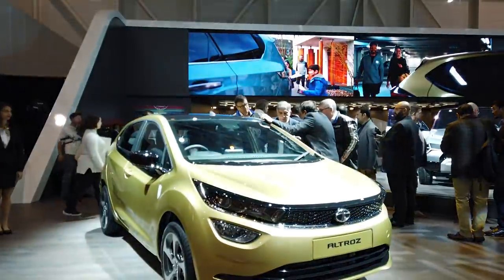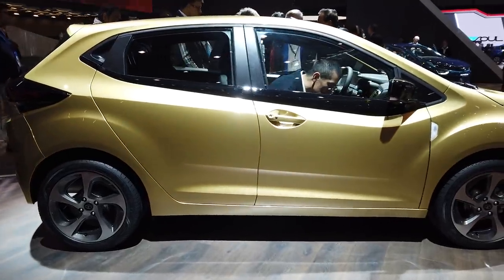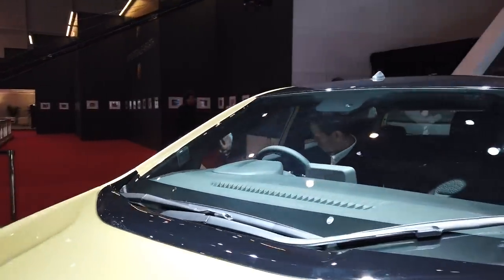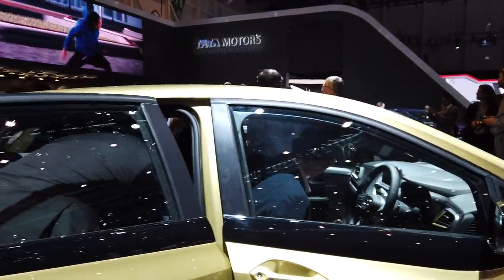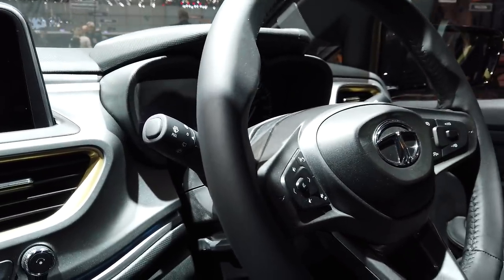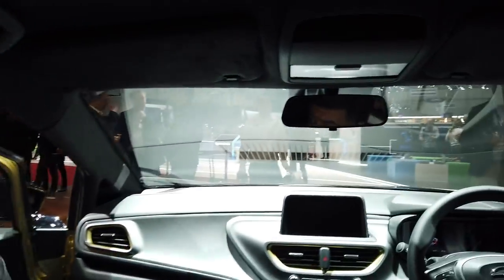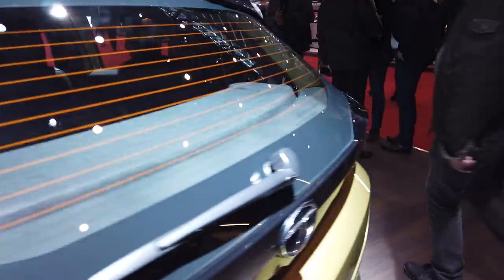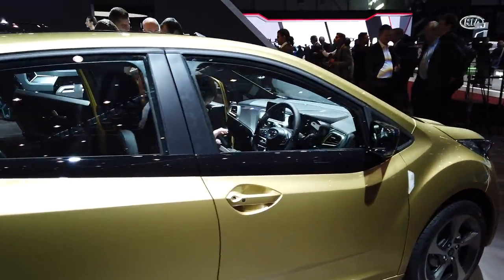Tata Altroz Hatchback Walkaround | Baleno & Elite i20 Rival Revealed | ZigWheels.com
Tata Motors has finally revealed its premium hatchback, the Altroz, at the 2019 Geneva Motor Show. It is based on the 45X concept that was first shown at the 2018 Auto Expo and is Tata’s answer to the likes of Maruti Suzuki Baleno, Hyundai Elite i20, Honda Jazz and Volkswagen Polo. The Altroz will be launched in India sometime in mid-2019 and is the first car from Tata Motors to be underpinned by the ALFA-ARC platform. As of now, it is only available with a 1.2-litre petrol engine that makes 102PS of max power and 140Nm of torque. A diesel engine is in the works but there is no word on when it will be available. An EV version of the Altroz has also been showcased by Tata Motors at the 2019 Geneva Motor Show which has a range of more than 300km. The EV will be launched in India sometime in 2020.